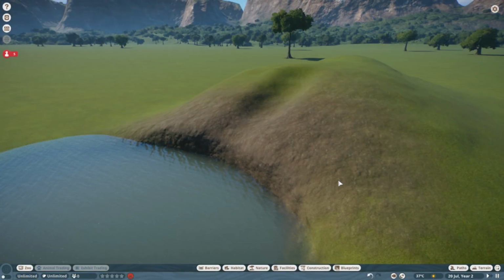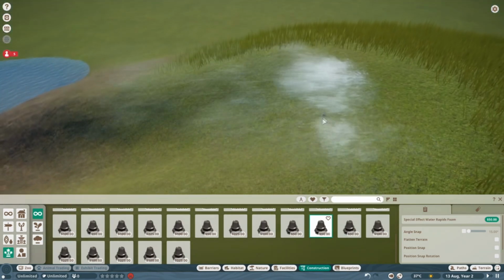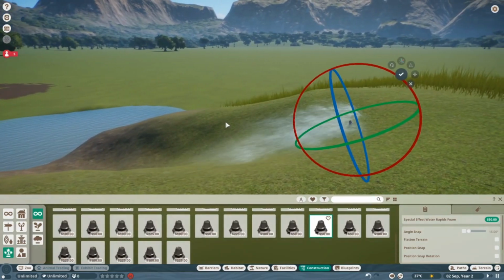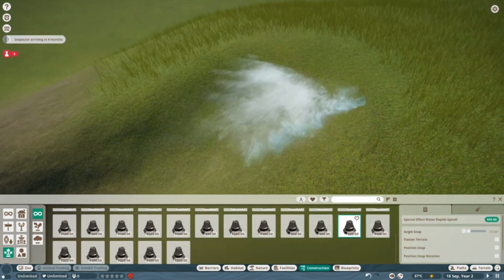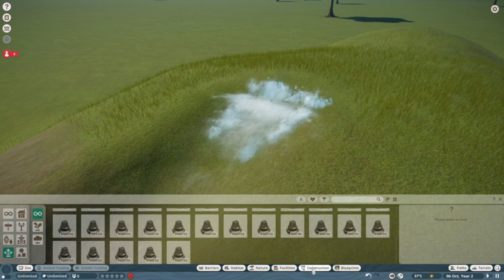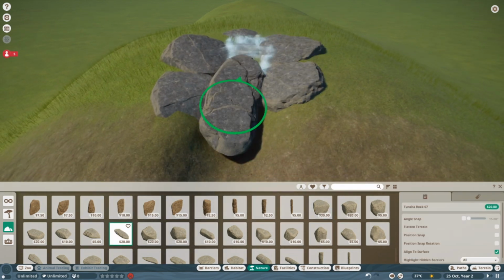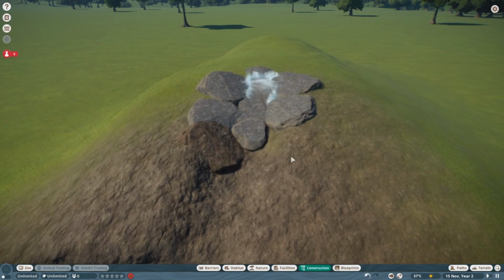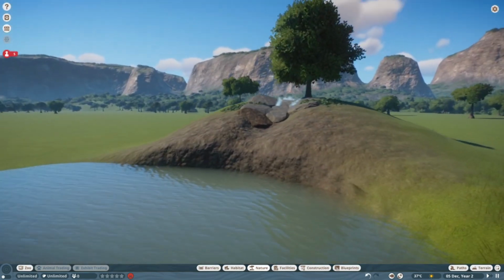Planet Zoo Water Tutorial | Perfect Rivers, Streams & More!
In this tutorial for Planet Zoo, I show you how to build a river, stream and more without using any water! Hopefully this Planet Zoo tutorial helps you out!

PC Specs(All links provide a small kickback to the channel!)